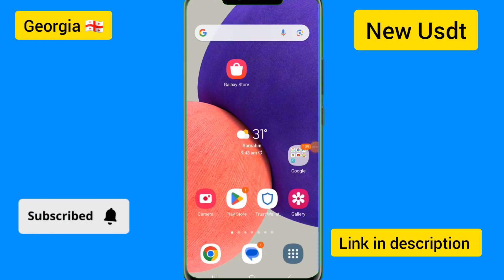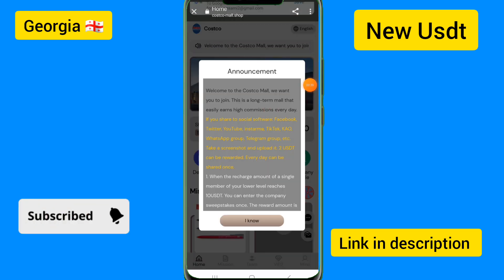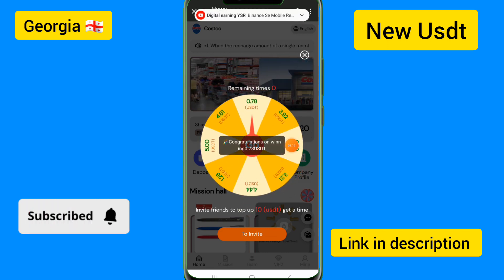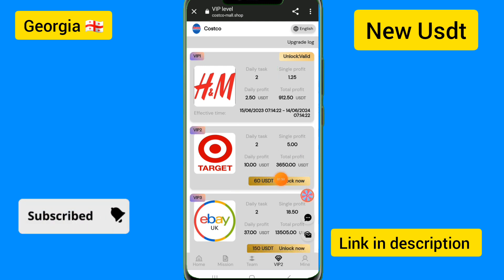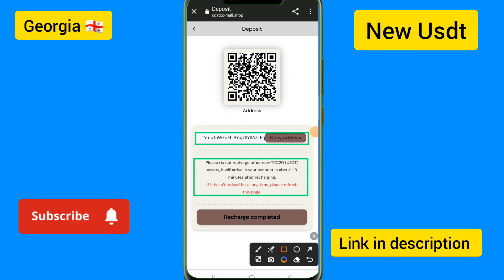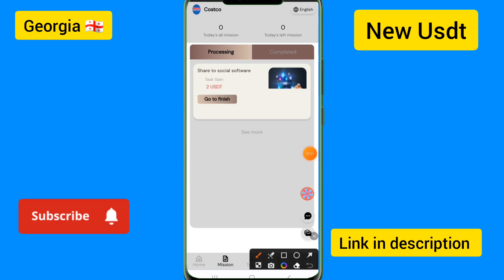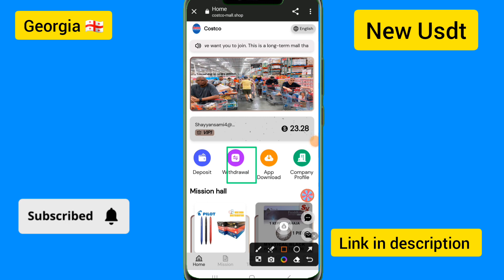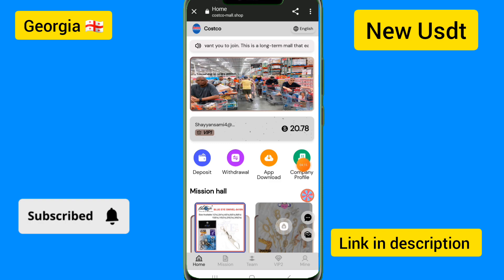New Usdt Order Grabbing Site| The Best Usdt Investment SITE| Earn Daily commission | Live Withdraw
Welcome to Costco Mall, we want you to join. This is a long-term mall that easily earns high commissions every day.
🎉If you share to social software: Facebook, Twitter, YouTube, instarma, TikTok, KAO, WhatsApp group, Telegram group, etc. Screenshot upload. 2 USDT can be rewarded. Can be shared once per day.
🔥1. When your single member recharge amount reaches 10USDT. You can enter company sweepstakes. The reward amount is 1-5USDT. You can withdraw money instantly.
🔥2. Each new registered user can draw once. The reward amount is 1-5USDT. You can withdraw money instantly.

1. New users register to get 20 USDT
2. The minimum deposit is 10 USDT. The minimum withdrawal amount is 2.5 USDT.
3. The recharge investment can only use USDT currency, choose the TRC20 network.
4. The task resets at 02:00 EST every day. Only one withdrawal per day is allowed. Withdrawals do not require any 0 fees.
1️⃣ Get 30 USDT of VIP1 quota, recharge 10 USDT, earn 2.5 USDT every day!
2️⃣ Get 60 USDT of VIP2 quota, recharge 40 USDT, earn 10 USDT every day!
3️⃣ Get VIP3 quota of 150 USDT, recharge 130 USDT, earn 37 USDT every day!
4️⃣ Get 350 USDT for VIP4 quota, recharge 320 USDT, earn 100 USDT every day!
5️⃣ Get 800 USDT for VIP5 quota, recharge 780 USDT, earn 250 USDT every day!
6️⃣Get VIP6 quota of 1800 USDT, recharge 1780 USDT, earn 610 USDT every day!
7️⃣ Get VIP7 quota of 4000 USDT, recharge 3980 USDT, earn 1600 USDT every day!
Third level rewards👇👇
When someone uses your invitation code to register and recharge, the commission ratio of each level is as follows:
12% for first-level members, recharge 1000 USDT, get 120 USDT free!
2% for second-level members, recharge 1000 USDT, get 20 USDT free!
1% for third-level members, recharge 1,000 USDT, get 10 USDT as a gift!
Extra Rewards👇👇
Your team can only top up within 24 hours as a reward
Only 1 of the 2 rewards can be selected as a reward
Recharge 1000USDT within 24 hours, upgrade to VIP2 for free or reward 100USDT
Recharge 3000USDT within 24 hours, upgrade to VIP3 for free or reward 400USDT
Recharge 5000USDT within 24 hours, upgrade to VIP4 for free or reward 800USDT
Recharge 10,000 USDT within 24 hours, upgrade to VIP7 for free or reward 2,000 USDT
Note: If you are eligible, please contact customer service within 24 hours to claim the reward. After a settlement time is deemed invalid, your team needs to recalculate the record within 24 hours.